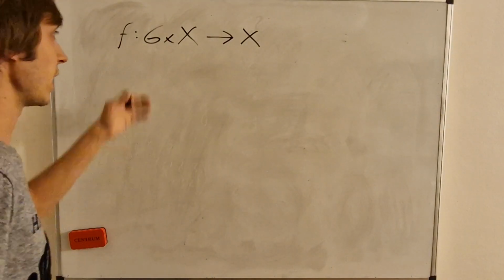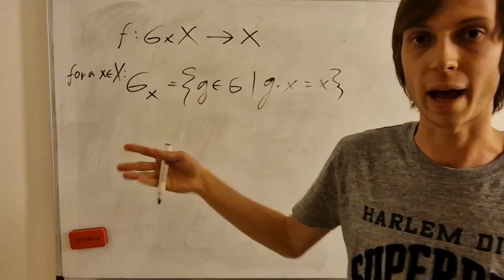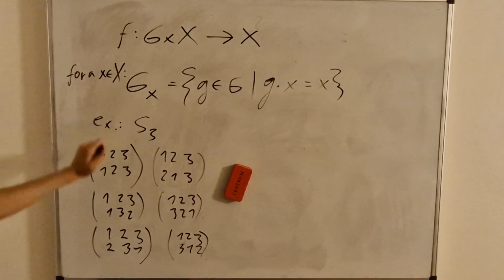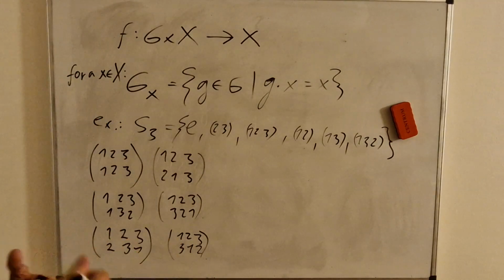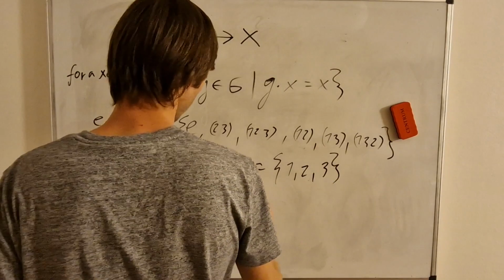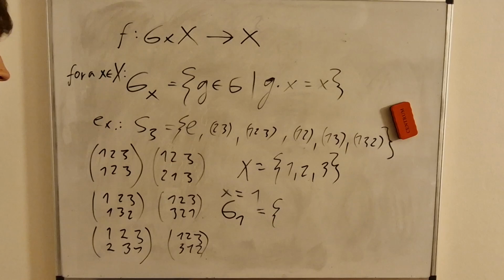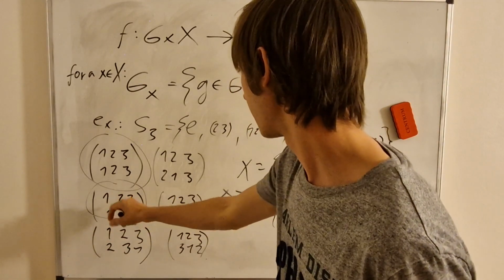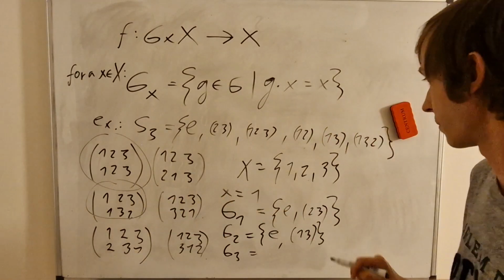Group action: stabilizers